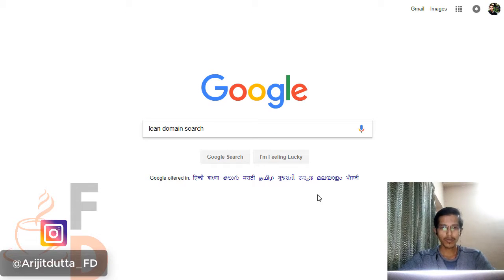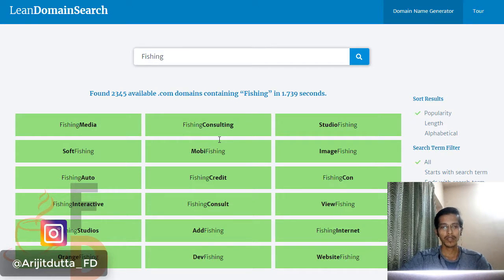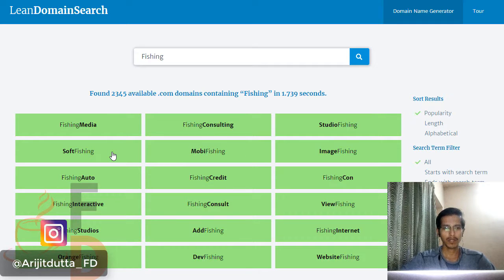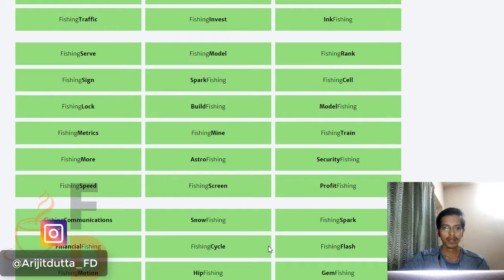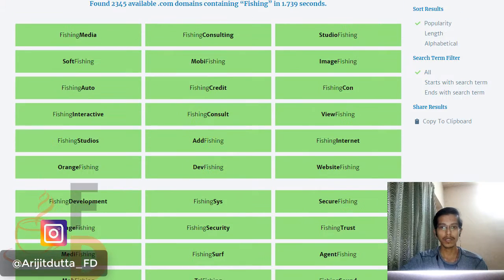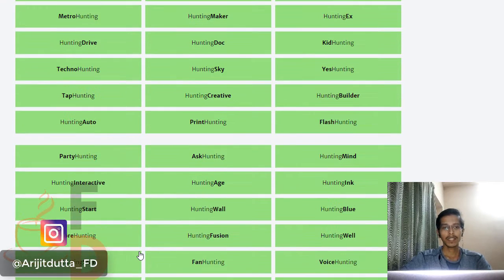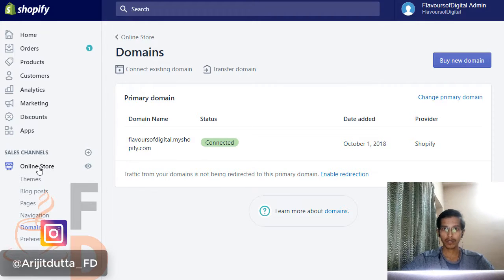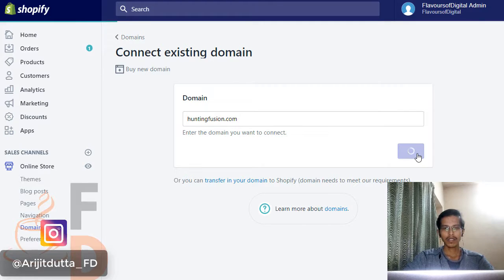Choosing A Domain Name (For Your Store) #5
In this video, I have talked about how you can choose a domain name for your business. If this is something you haven't given a second thought it is high time that you do watch this video.

Most of the time I have seen people taking random names from their head and putting them in their store and not getting a sale. And they ask me Arijit I am not getting a sale, people are visiting my store and not purchasing any item from it... Can you please help me!

Yes this is true... I get this messages all the time from my viewers

Having said that I would like to focus more on building a brand rather than just building a short-term solution. This is why it is necessary to have every bit of the business to look professional. Whether it be domain name or it be designing a logo. It all comes down to choosing the right name for your business.

Having said that I have decided to make this video as much educational as possible in terms of helping new individuals decide a domain name for their business.

My name is Arijit Dutta. I am an Internet entrepreneur, dream chaser and I absolutely love creating content that can change someone’s life.

☆ ONLY ONE REQUEST TO YOU ☆